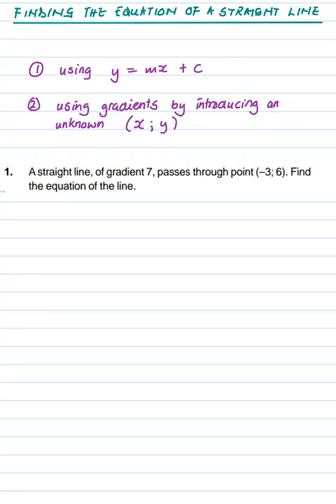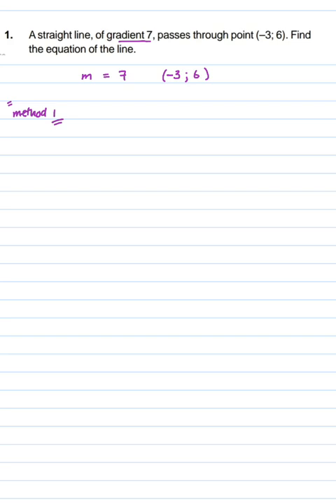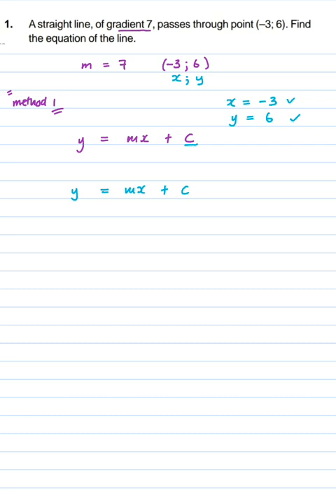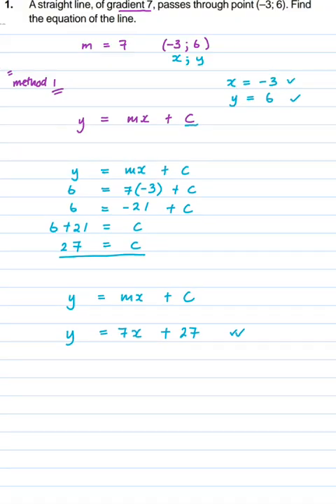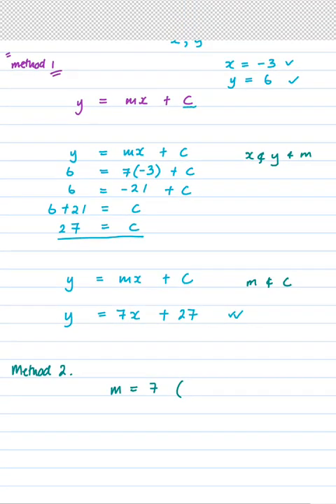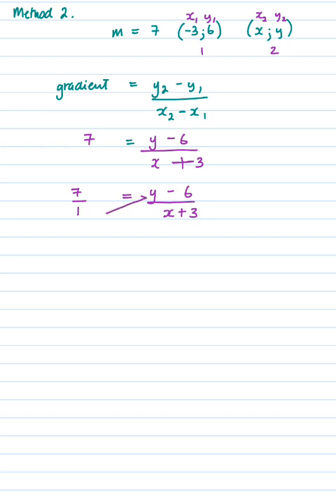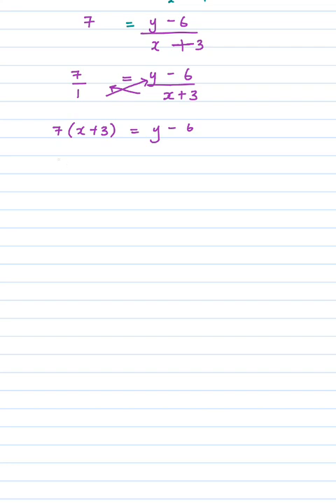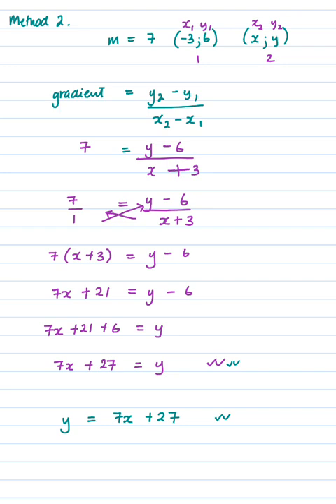Finding Equation of Straight Line | ZIMSEC O LEVEL MATHS | y = mx + c